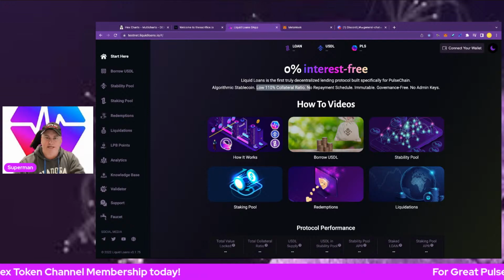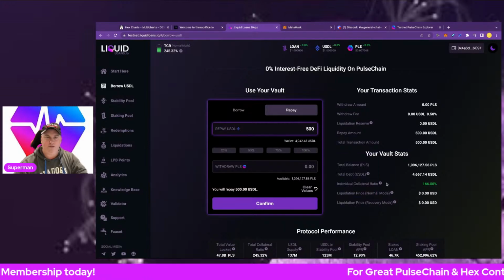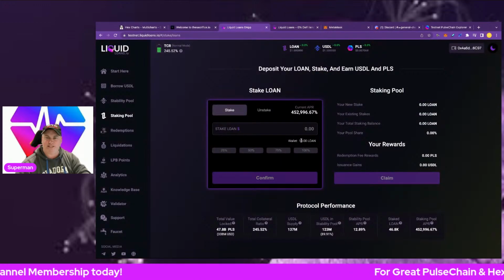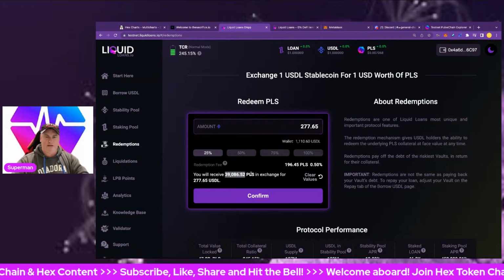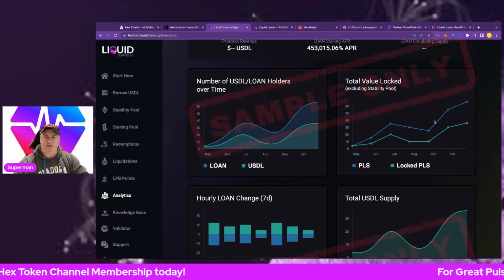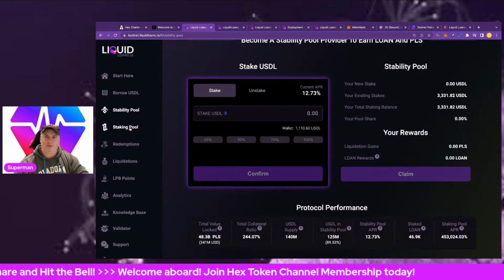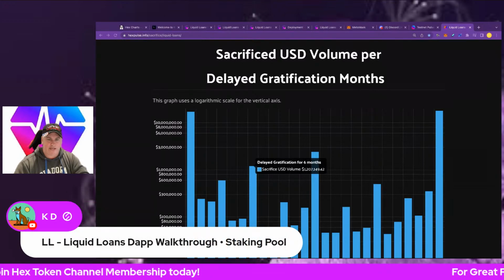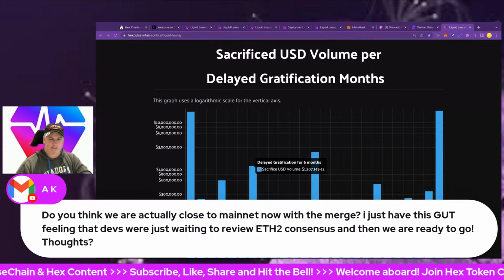How The Liquid Loans Dapp Works On Pulsechain Testnet? Just Released! Let's Play!